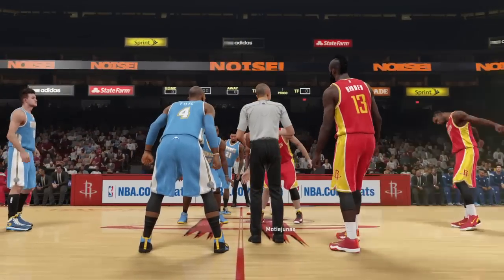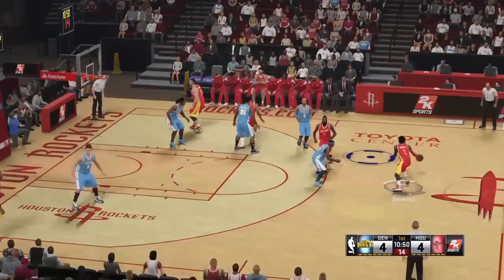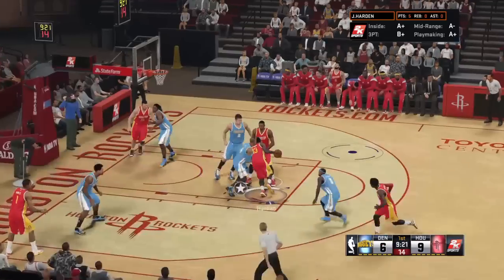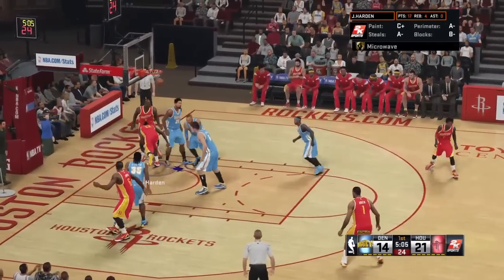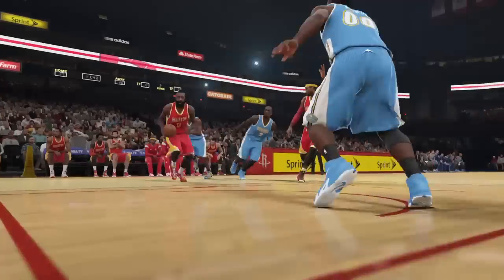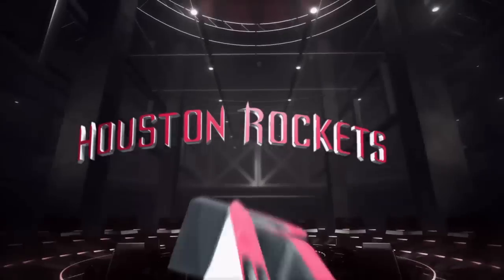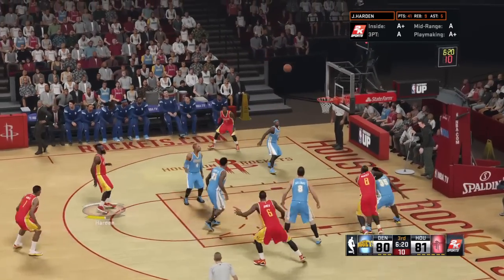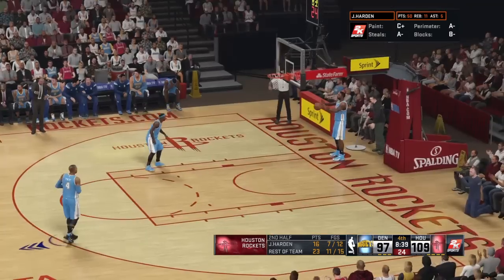James Harden Scores Career-High 50 Points NBA 2K15 Recreation Highlights (3/19/2015)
Simulating the James Harden career high 50 points vs Denver Nuggets.